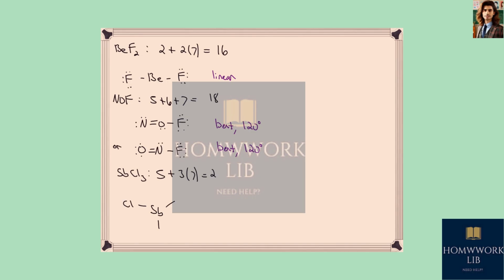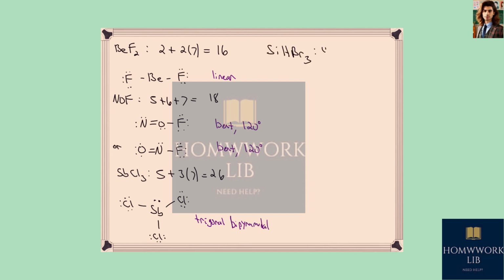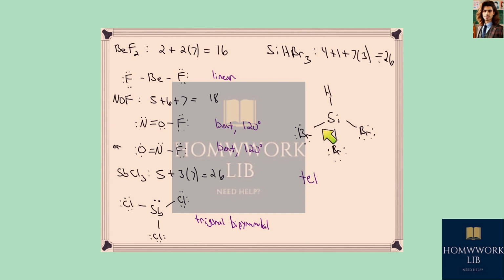[Chemistry] SCN^- lewis structure and molecular geometry